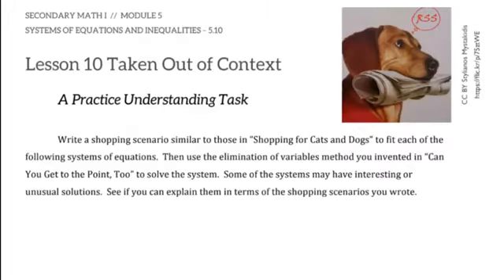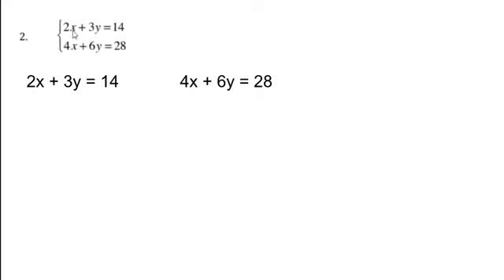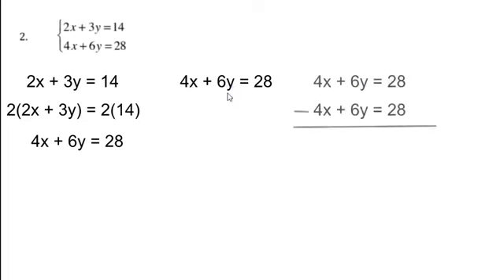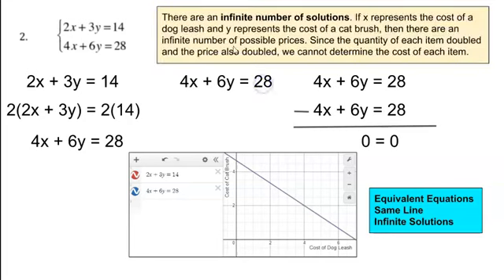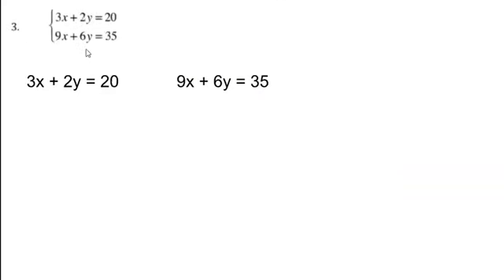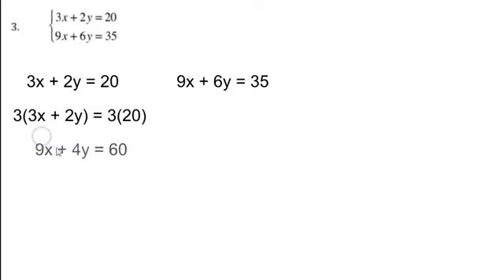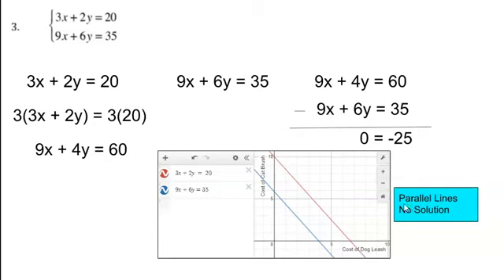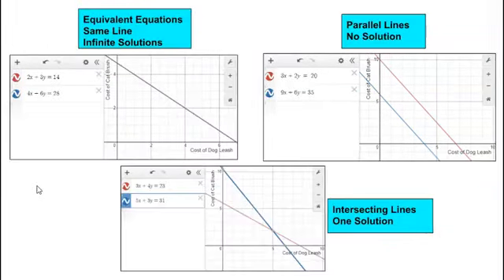M1 U6 Lesson 10 Taken Out of Context Summary Video